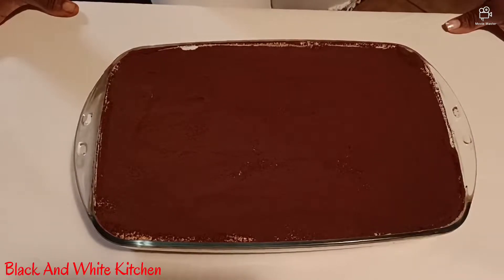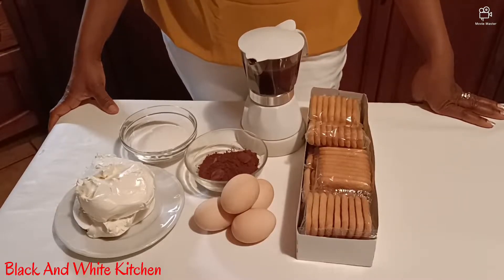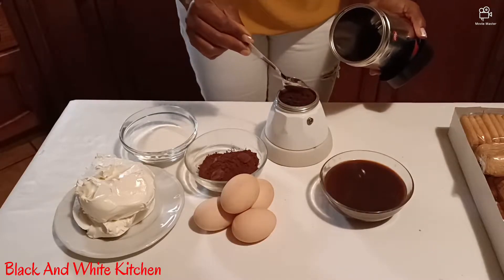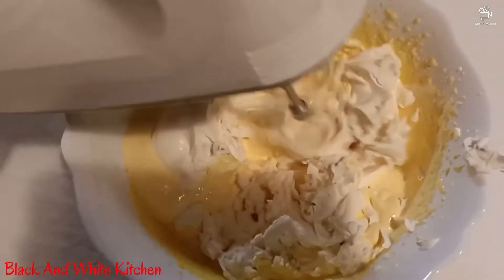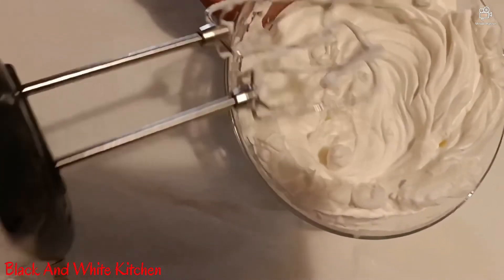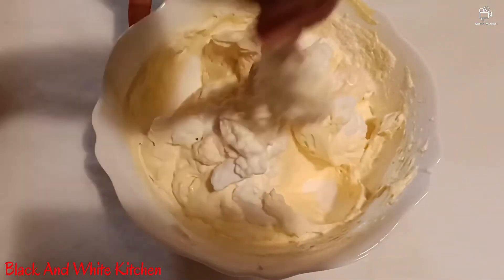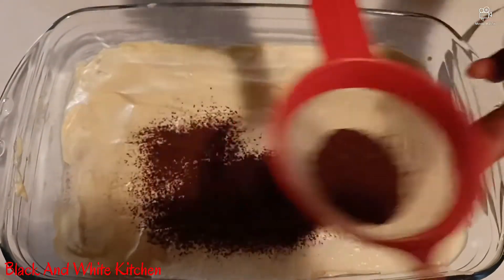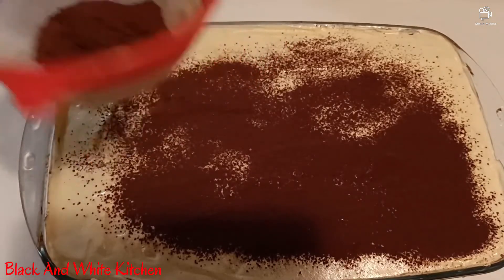Tiramisù a modo mio / Tiramisù own method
Ingredients

500g of mascarpone cheese
325g of pavesini biscuits
120g of sugar
4 eggs
Cocoa as required
Coffee as required

Ingredienti
500g di mascarpone
325g di pavesini
120g di zucchero
4 uova
Cacao q.b
Caffè q.b